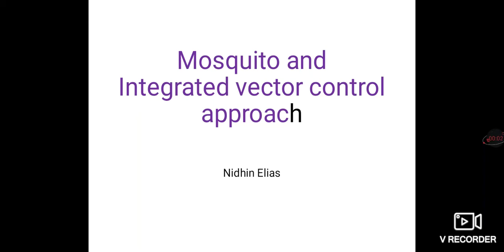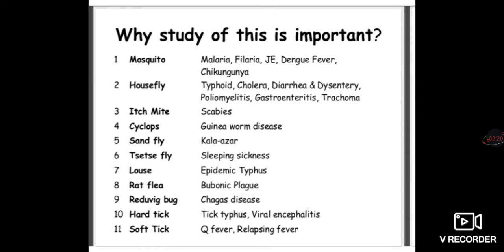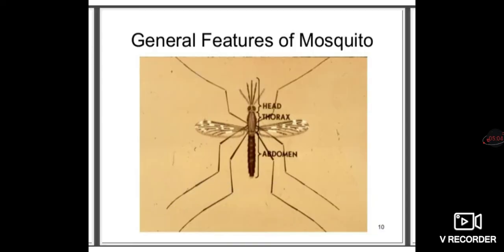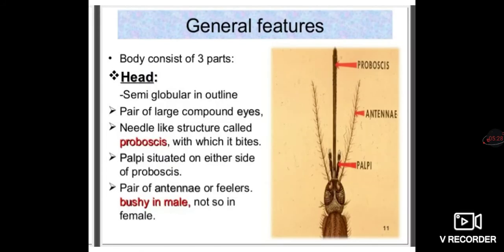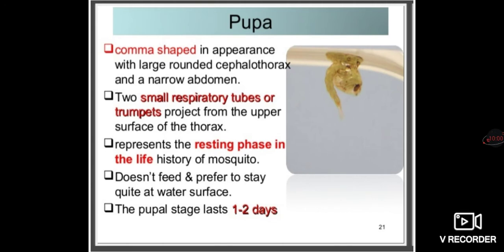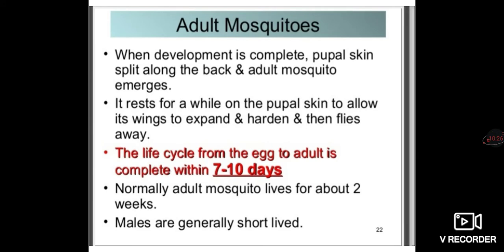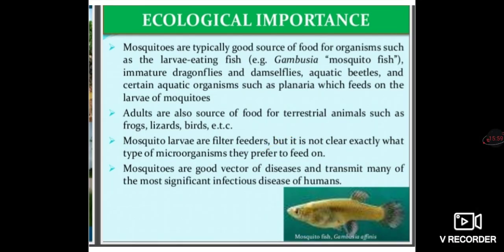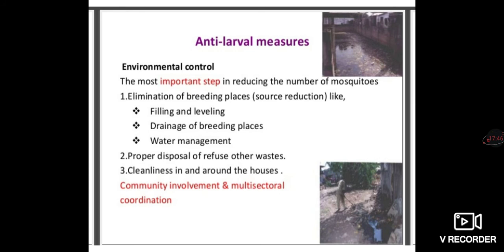mosquito and vector control approach